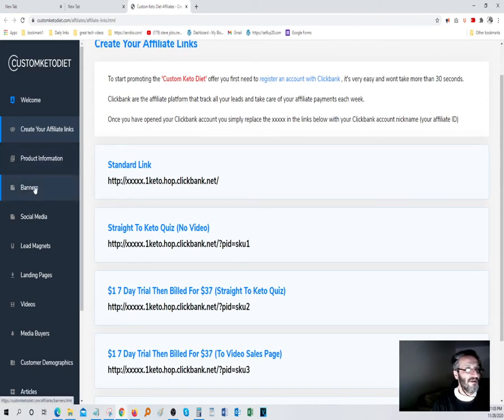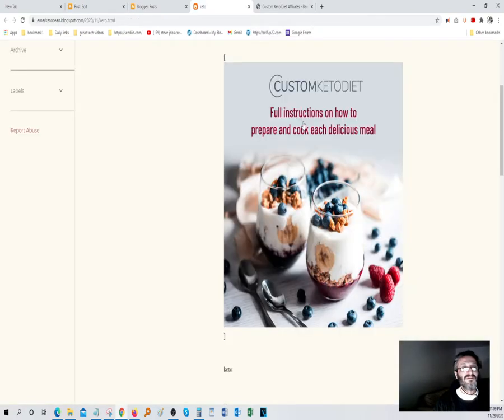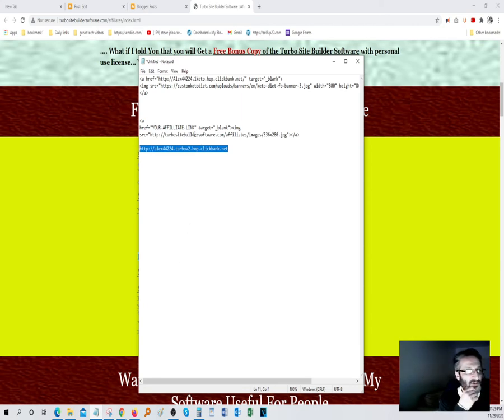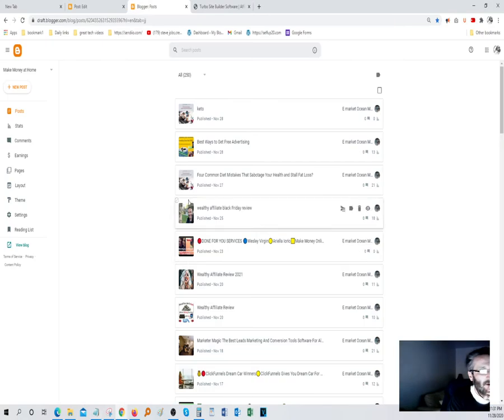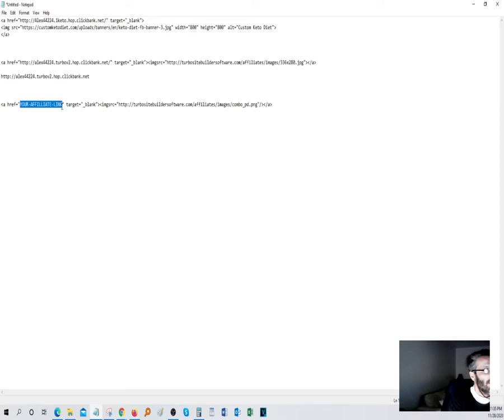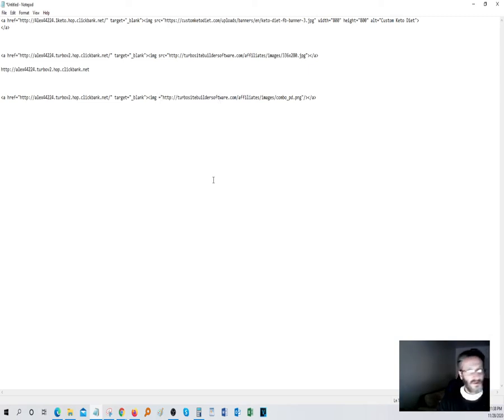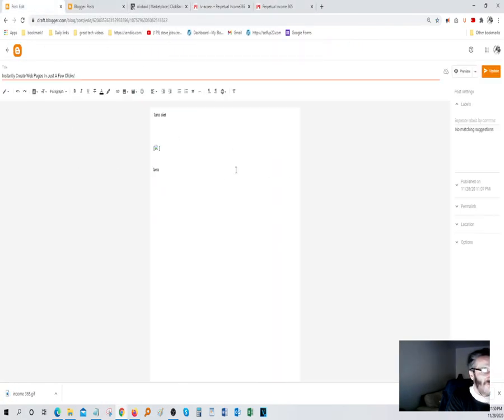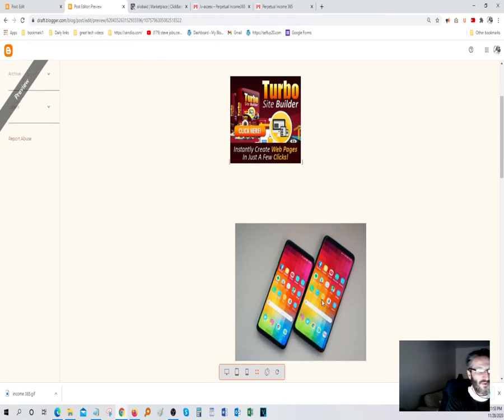Insert HTML Codes in Blogger Posts & How to be an Ethical Business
ethical business are outperforming their competitors

how to insert html code into mysql database using php